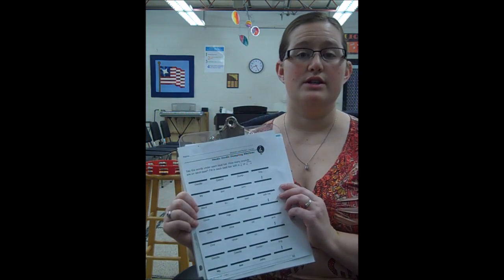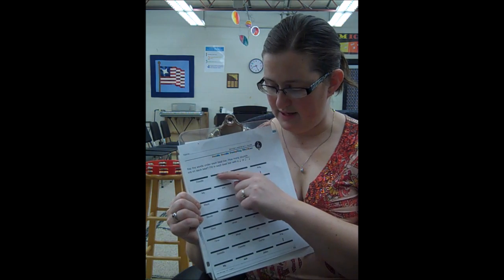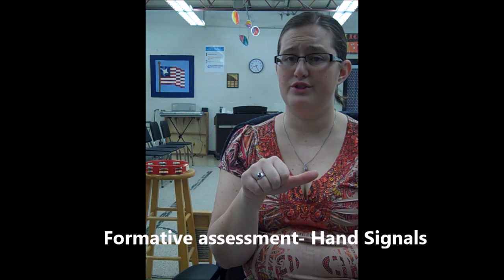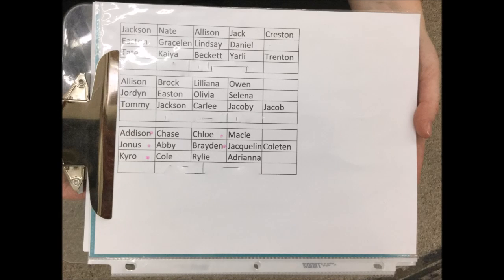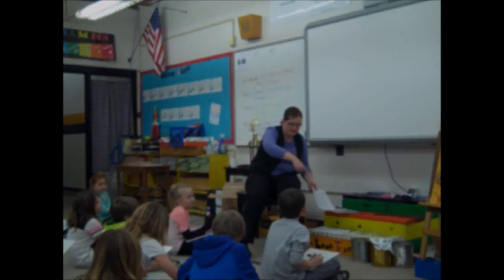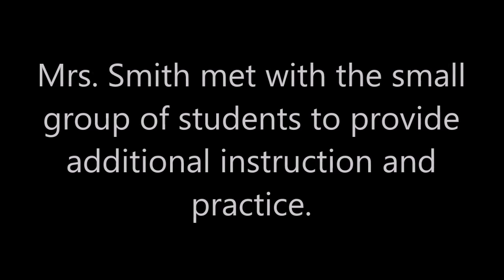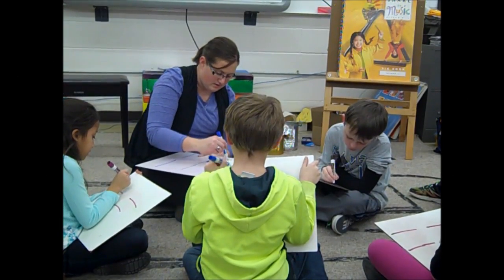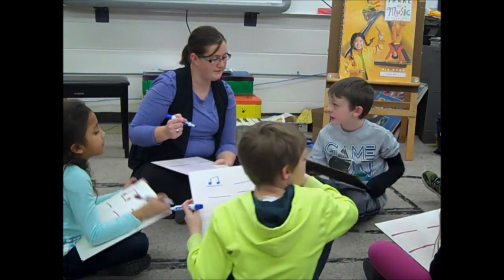2nd Grade: Formative Assessment (Mrs. Smith)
Mrs. Smith using hand signals as a formative assessment in second grade music and adjusting her instruction based on the data she collected.